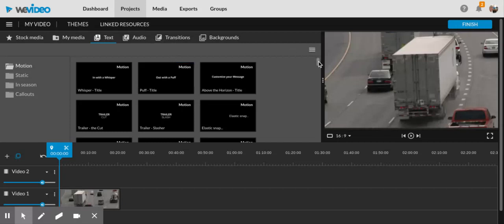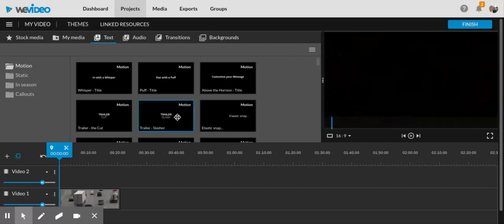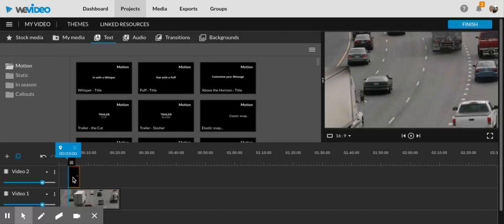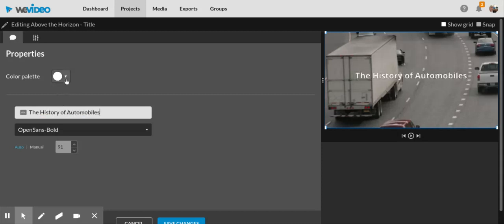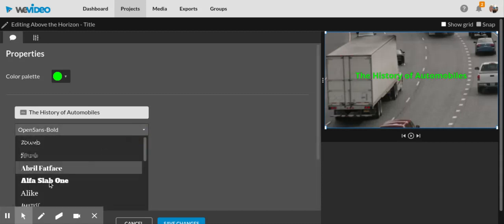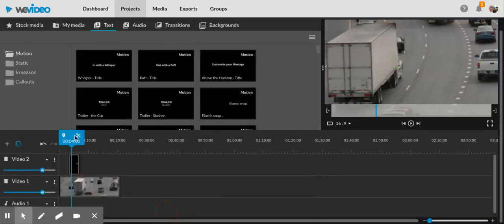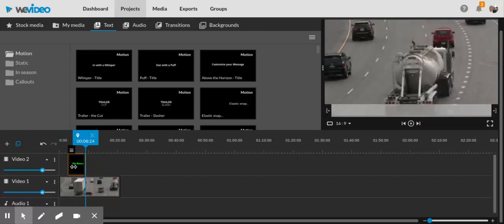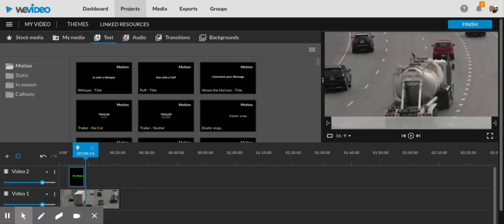How to Add Text Overlay in WeVideo